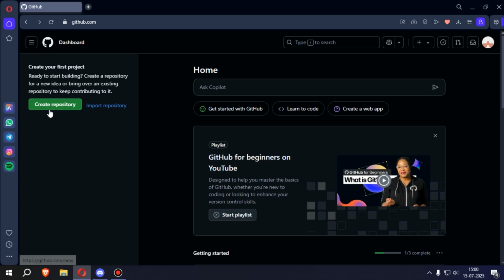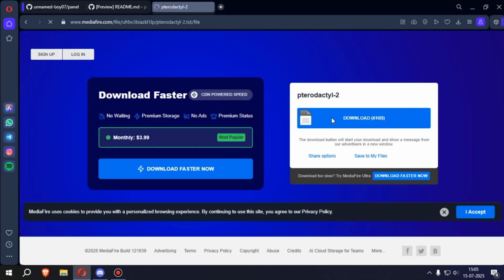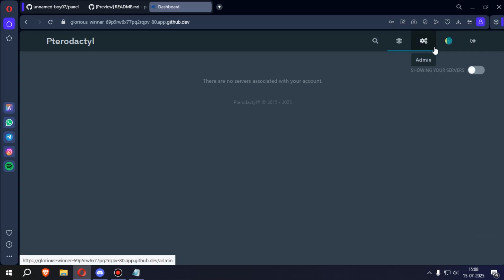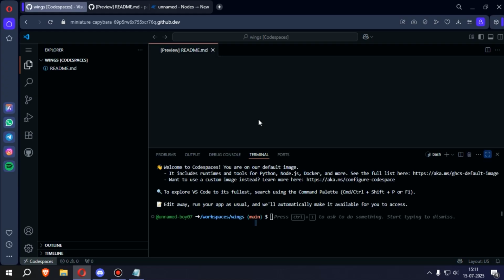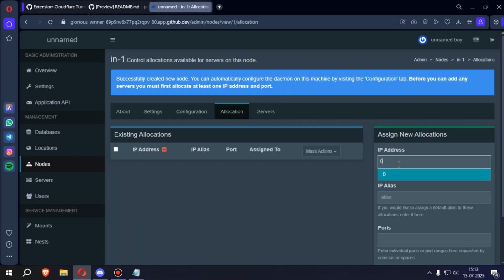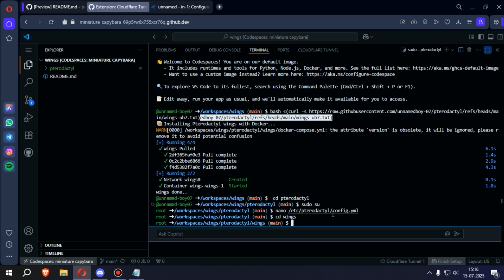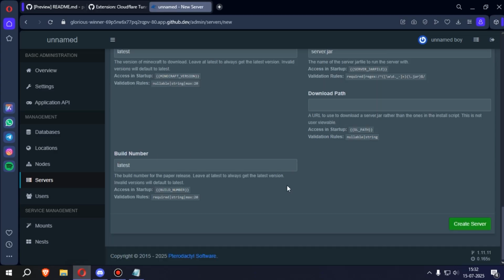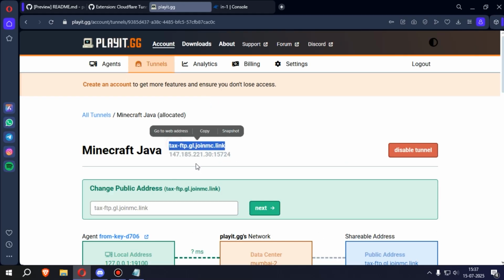How to install pterodactyl in github one stop solution || English and auto-audio dub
In this video i will show you how to install pterodactyl panel in github